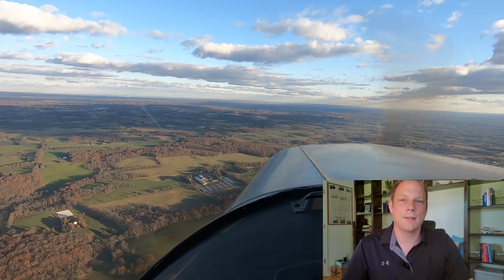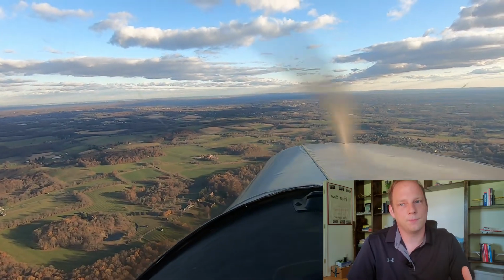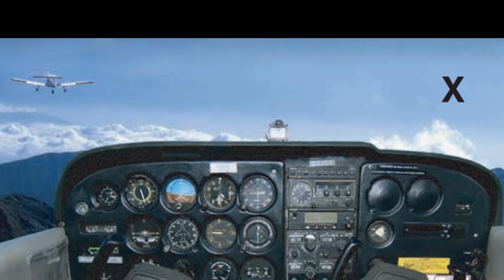Take a pilot blind spot test! Scanning techniques day and night - Private Pilot Knowledge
What is the best scanning technique?
2:38 Blind spot test where you can realize your own blind spot.

How to fly - Learning to fly - Private pilot training videos - Private pilot ground school -  FAA written exam knowledge test - Checkride prep - Preparing for a flight review - Pilots Handbook of Aeronautical Knowledge - Pilot scanning techniques - night flying - day flying

Here we review some scanning techniques and 3 potential questions from the FAA private pilot knowledge test.
5:51 Scanning technique for straight and level flight
6:34 What preparation for night flying?
7:29 The best method when looking for other traffic at night